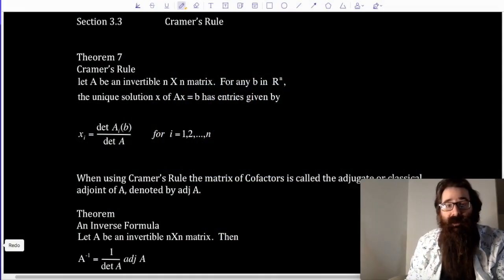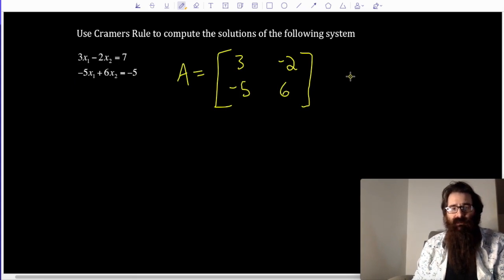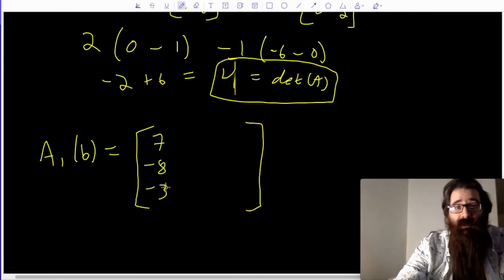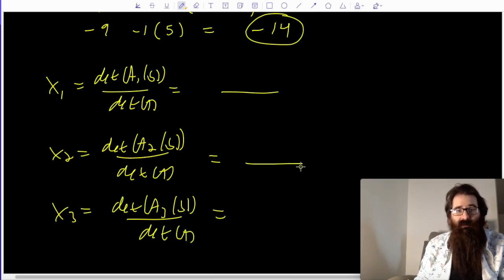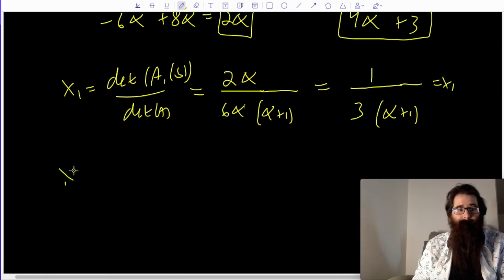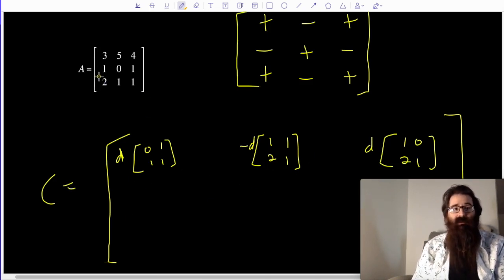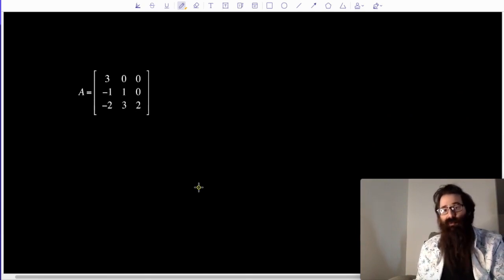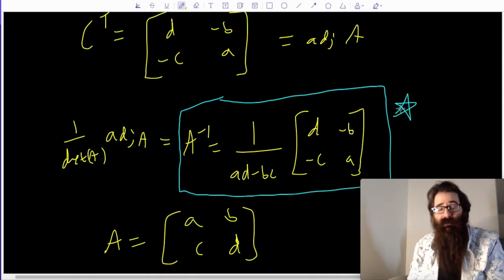Linear Algebra - Section 3.3 - using Cramers Rule to solve systems and Adjugate Matrix with Inverses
A lecture for my online Linear Algebra Class about using Cramers Rule to solve systems and using the Adjugate Matrix to find Inverses